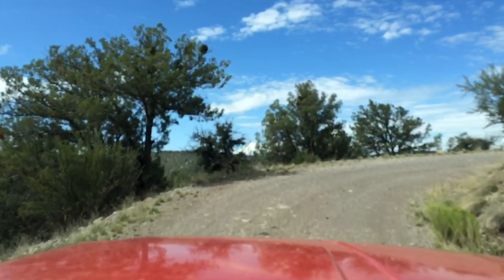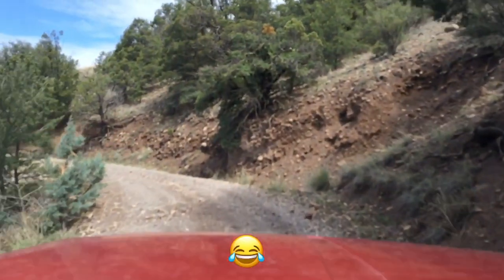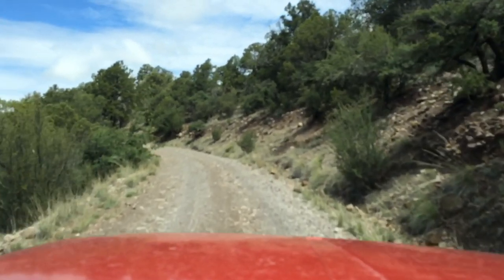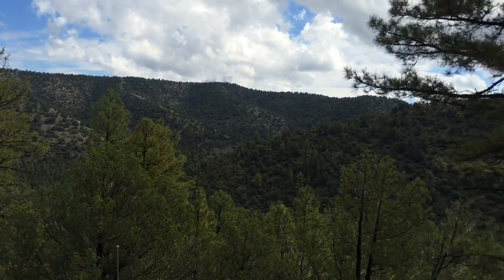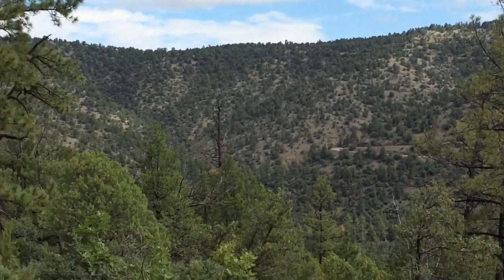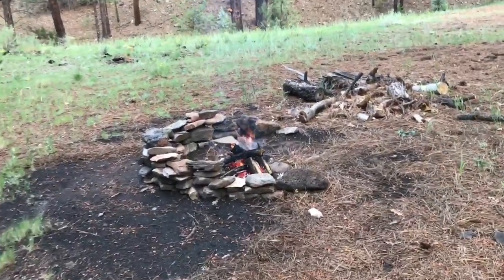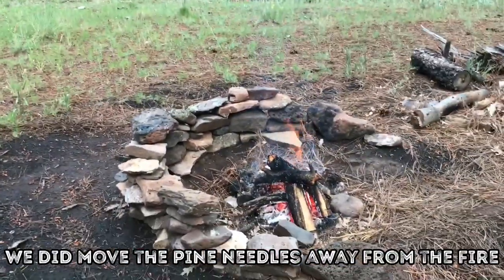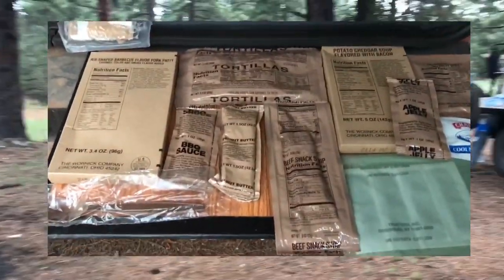E2S2 - The Side Of New Mexico Most Never Expect - The Continental Divide Trail - Day 2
Individually linked items are further down in the description.

"Theres More to Life Than Gas Mileage" - Sticker Decal:

EXTERIOR ITEMS:
Truck Lite Headlights/Lamps:

Auxbeam 12" Waterproof Lightbar - 7200lm:

Smittybilt XRC Rear bumper with tire carrier and swing arm:

Smittybilt XRC front bumper (with winch mount):

BFGoodrich Terrain T/A KO2 Tires - 33x12.50 R15:

Swag Off Road Bottle Jack Axle Cradle

Tire Repair Kit for large tires:

Viair Portable Air Compressor:

ELECTRONICS:
DJI Mavic AIR Drone:

Garmin InReach Mini Sat Phone:

Rove Dash Cam:

Samsung 128GB SD Card for Dash Cam and Drone:

USB String Lights:

120mm version
80mm version

OBD Bluetooth Scan Tool - BlueDriver:

CAMPING ITEMS:
Ridge Outdoor Gear Adjustable Telescoping Tarp Tent Poles:

Coleman Portable Bottletop Propane Camp Stove with Adjustable Burner:

48-Ounce Multi-Use Hand Sprayer:

Teton -25degree (f) XL Sleeping bag (Very Nice & Warm Sleeping bag):

K2 - 2 Person inflatable Kayak:

Mr. Heater Buddy 4,000-9,000-BTU Indoor-Safe Portable Propane Radiant Heater:

Silky Saws PocketBoy Curve Professional Folding Saw (Great small saw):

Reflectix Insulation:

OTHER MISC. ITEMS I USE:
Compact Grease Gun for 3oz cartridges:

Ziplock Storage Boxes with Seal and Locking Lid:

"Jeep" Steering Wheel Cover: